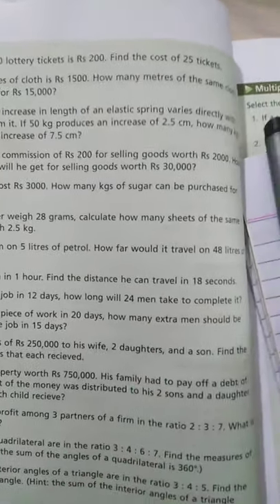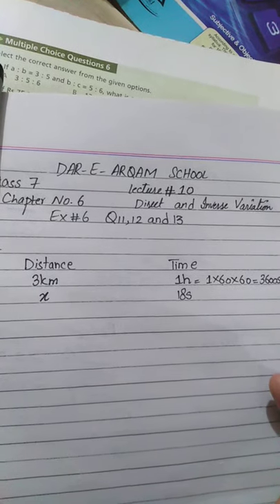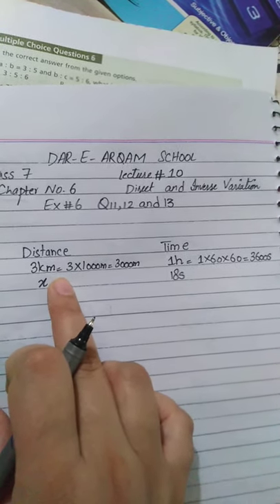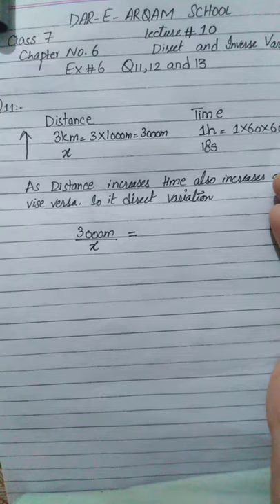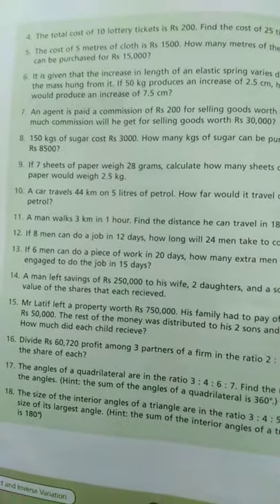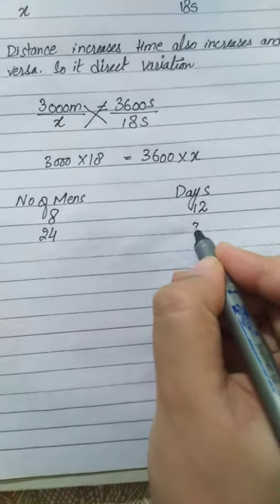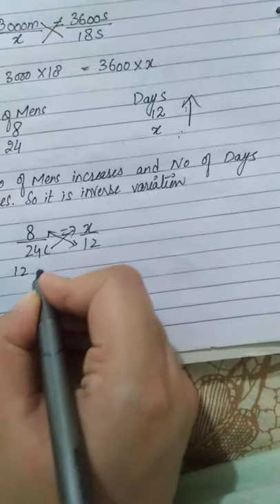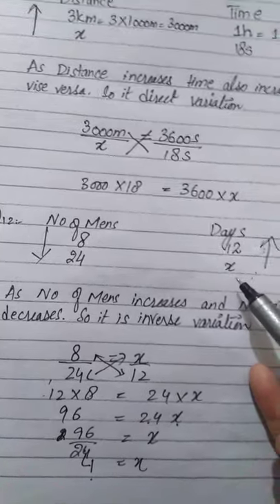Class7 lecture 10